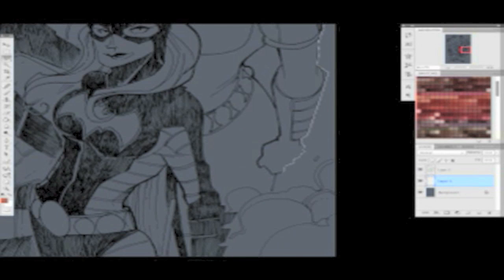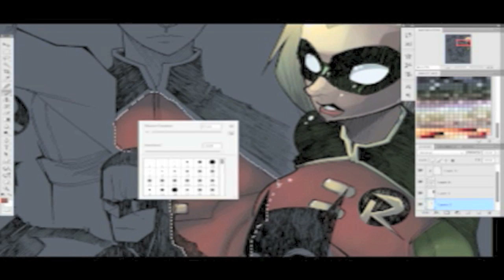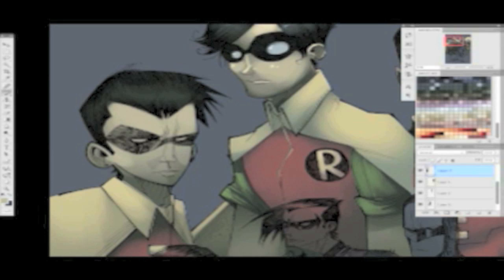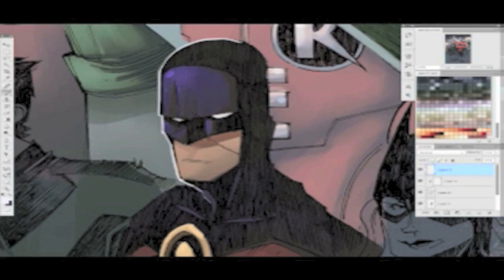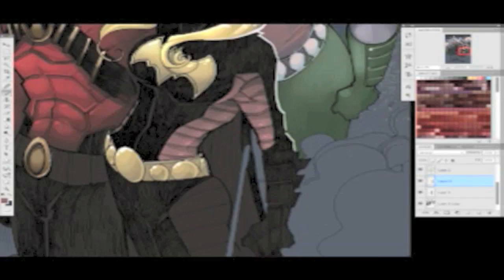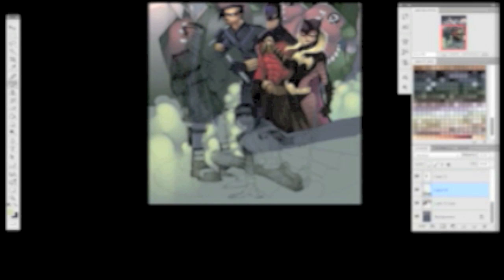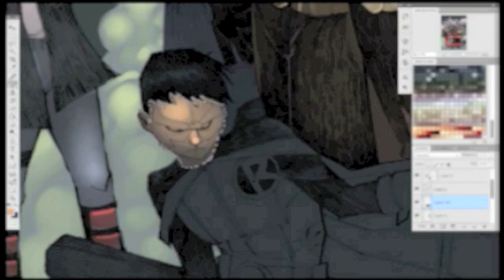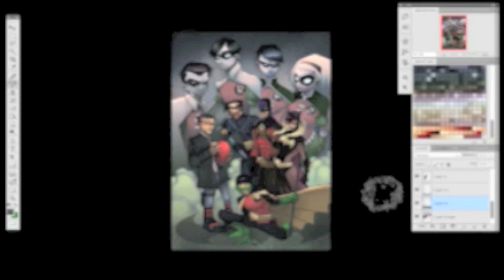Robin Family Tree (Color Process)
This is a commission for all of the canon versions of Robin on one collage type illustration. I am colored this up live on uStream for a client. I then pulled the video off from the stream and added a backing music track and some commentary on how I approached and worked this piece.

The art was colored in Adobe Photoshop CS4 with a Wacom Cintiq 12wx.